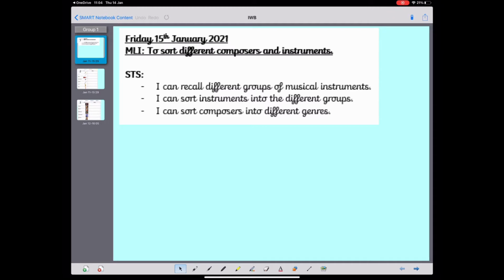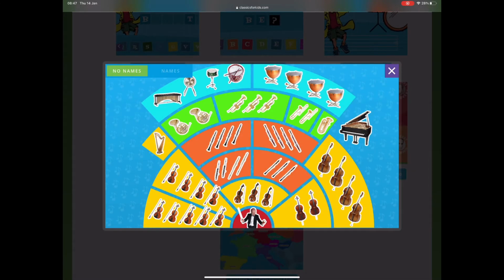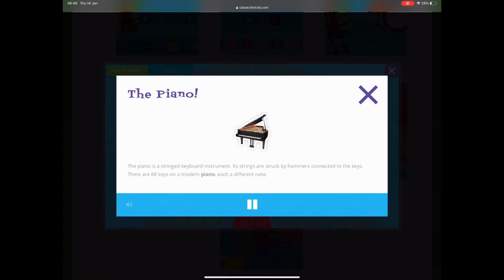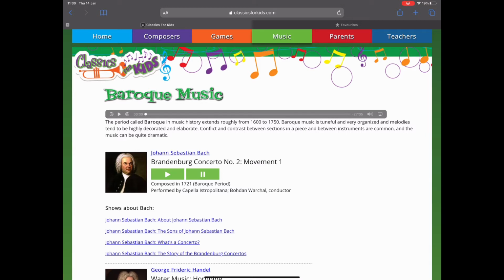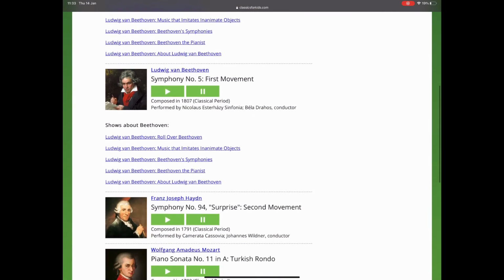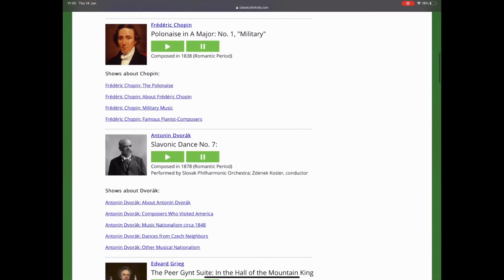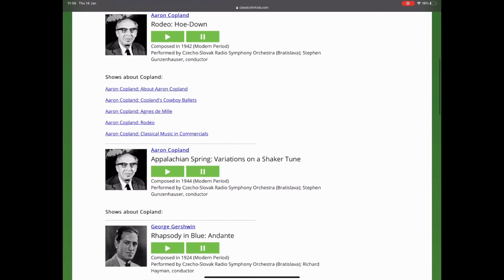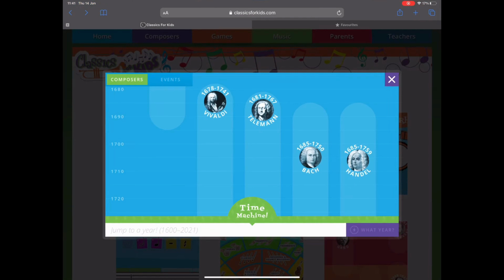Year 2 - Music - Friday 15th January